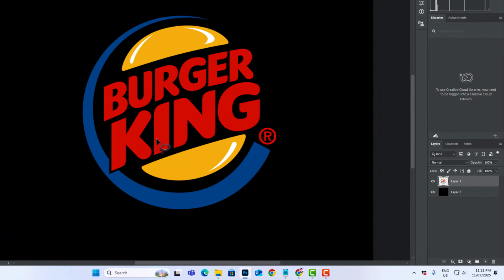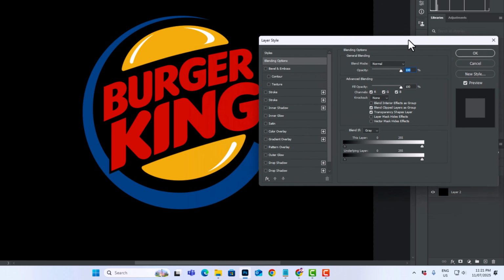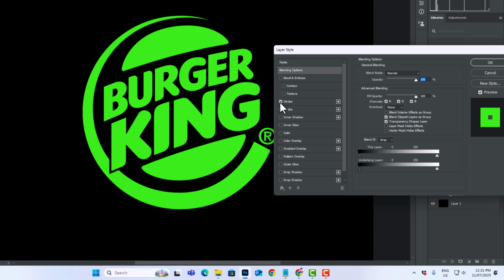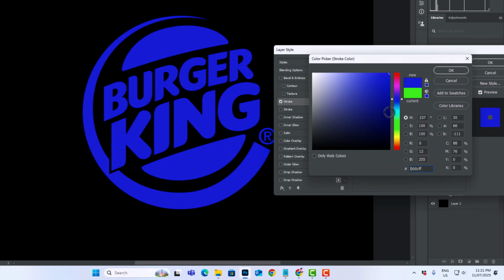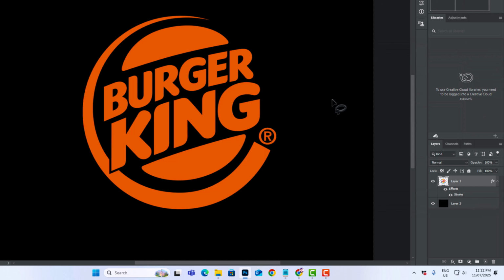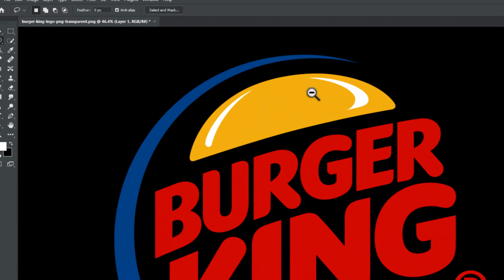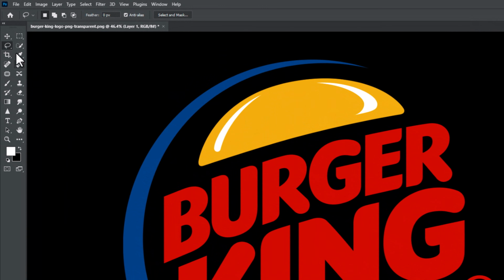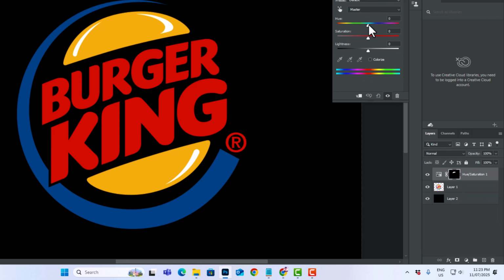How to Change Logo Color in Photoshop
Unlock the steps to effortlessly modify your logo’s color in Photoshop, enhancing brand versatility and design aesthetics.